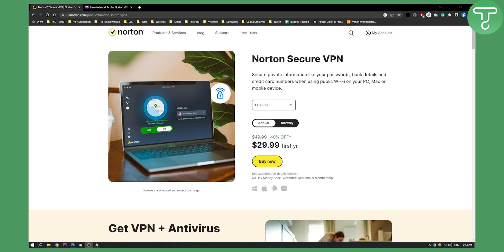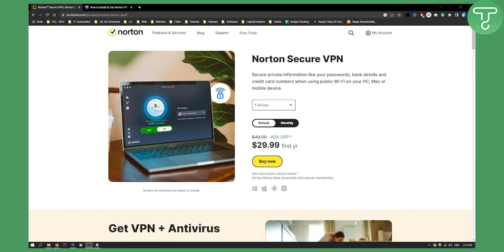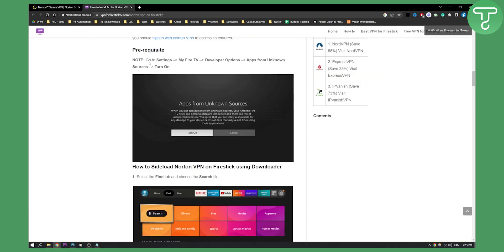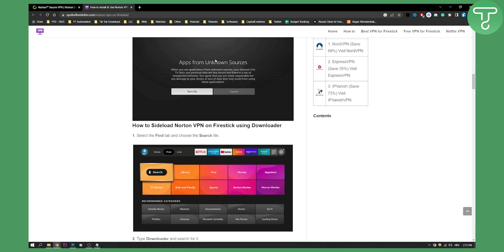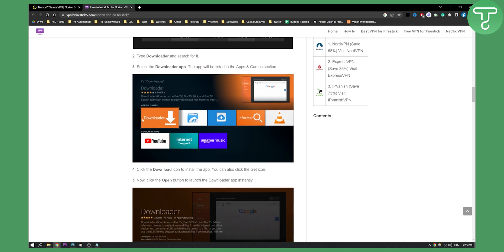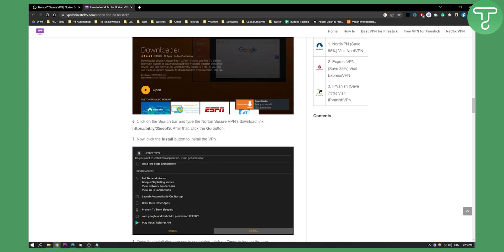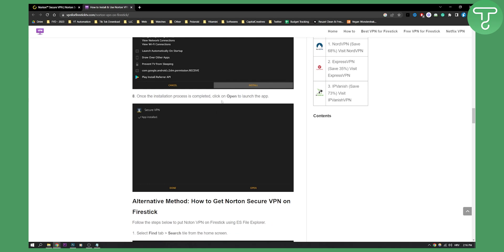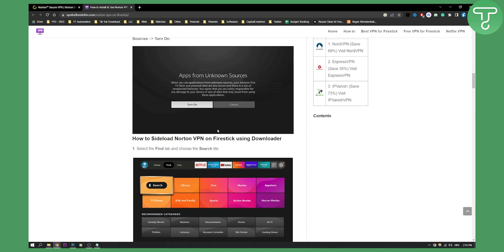Can You Use Norton VPN on Firestick?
In this video, I will show you can you use norton vpn on firestick